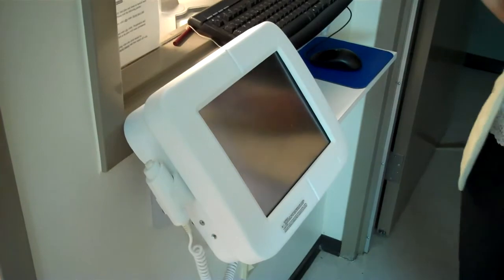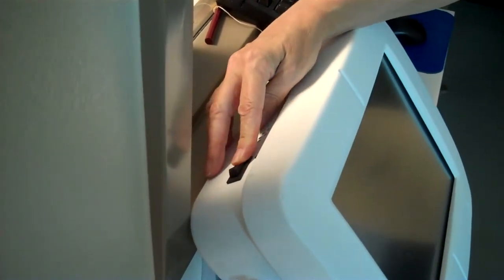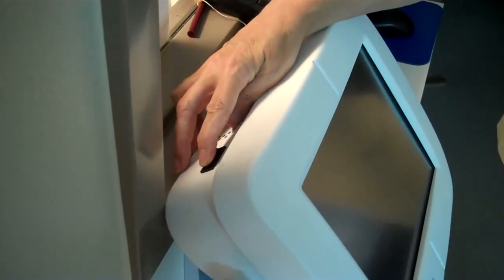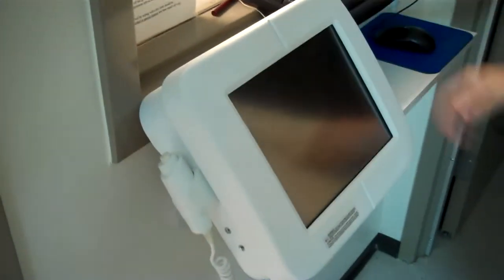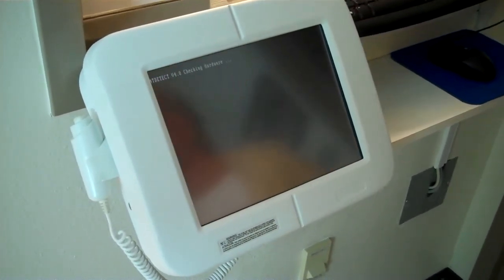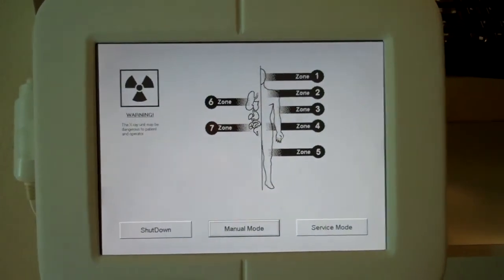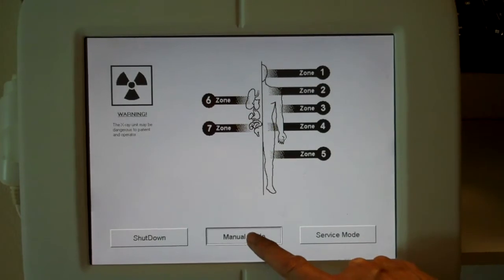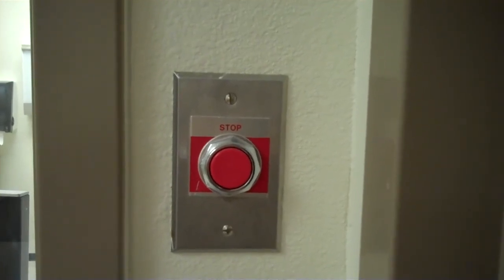Radiography Lab B Part 1/3 - GateWay Community College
This video is to be used in conjunction with DMI 103, a course offered in the Medical Radiography Program at GateWay Community College in Phoenix, AZ.

Videos produced and narrated by Nancy M. Johnson, MEd, RT(R)(CV)(CT)(QM)